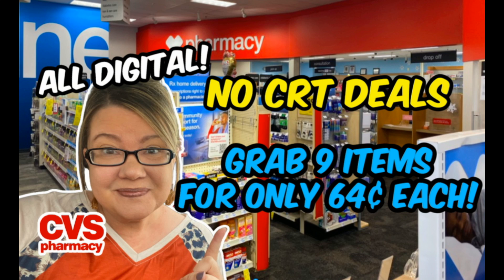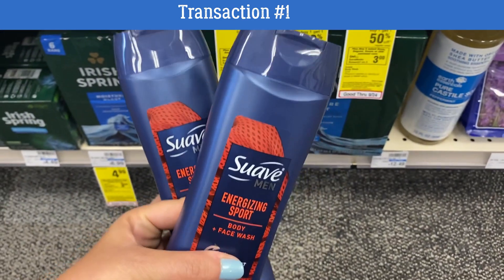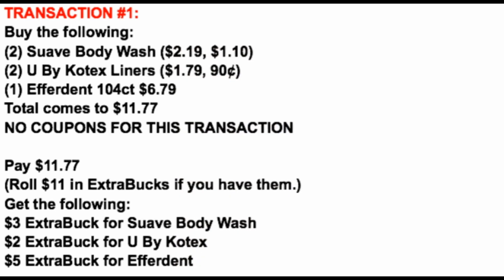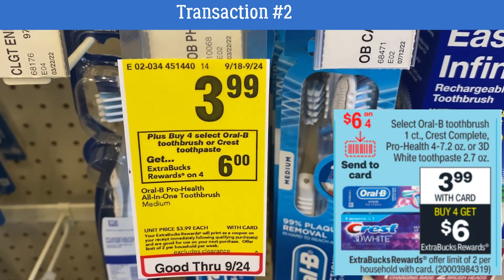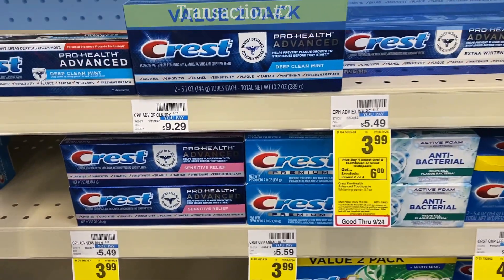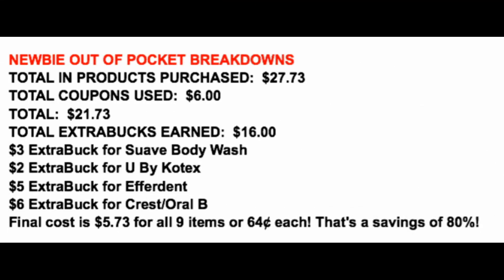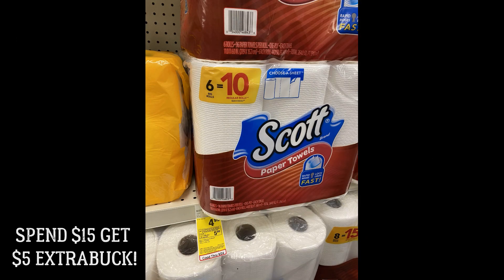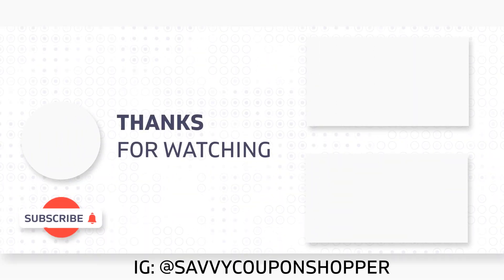🤩 CVS NO CRT DEALS (9/18 - 9/24) | Grab 9 items for only 64¢ each!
Love & hugs. Luellen ❤️💜💛💚💙

Write to me...I would love to hear from you:

Please write to me at:

1147 Brook Forest Avenue #23